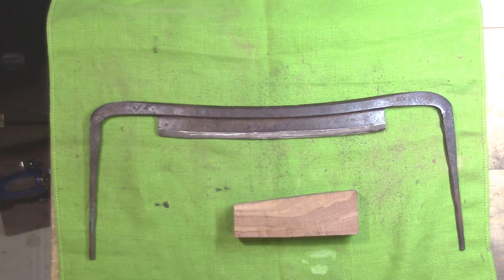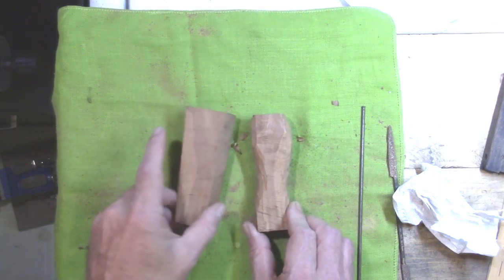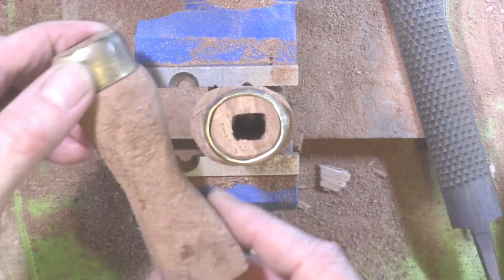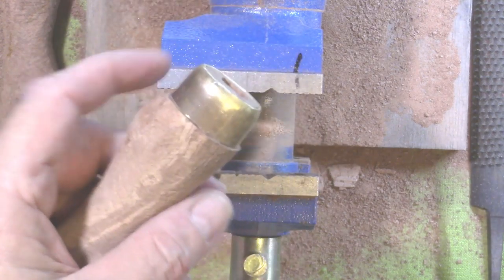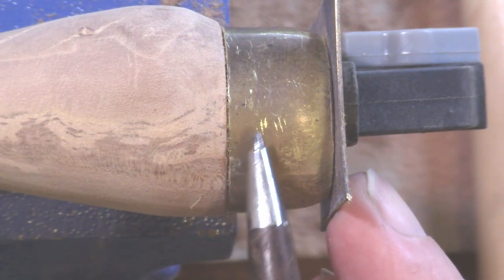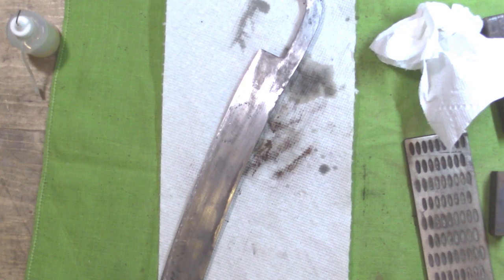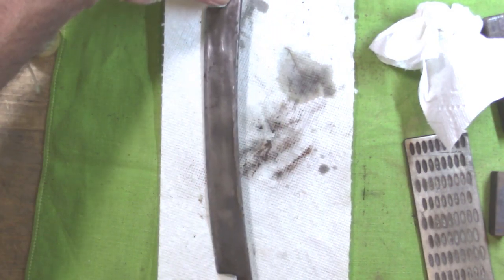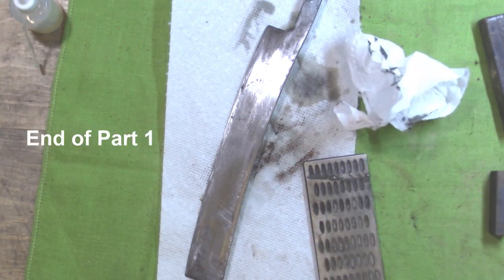Drawknife gets new shoes - Part 1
Making new grips for an old drawknife plus blade smoothing, polishing and sharpening. Part 1.